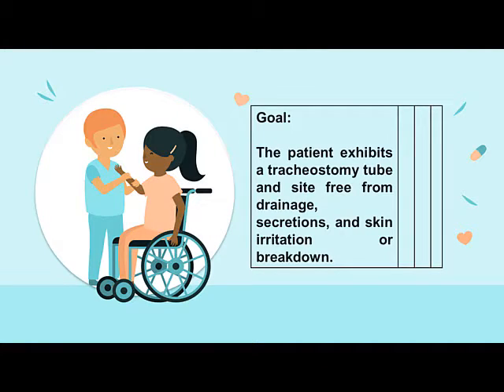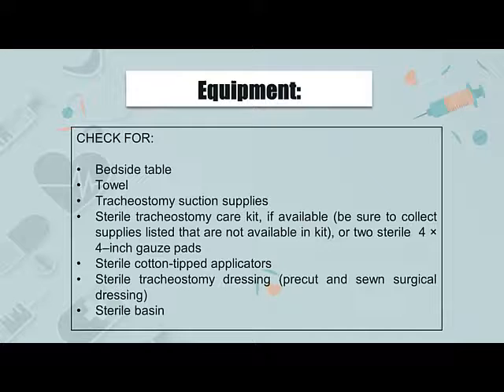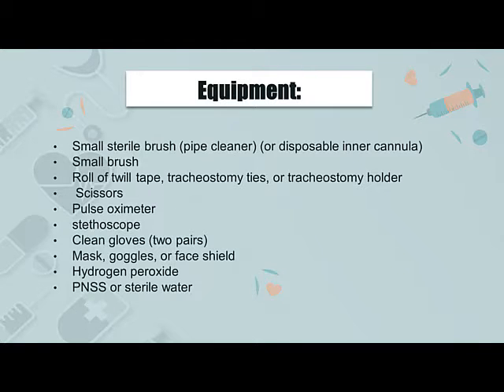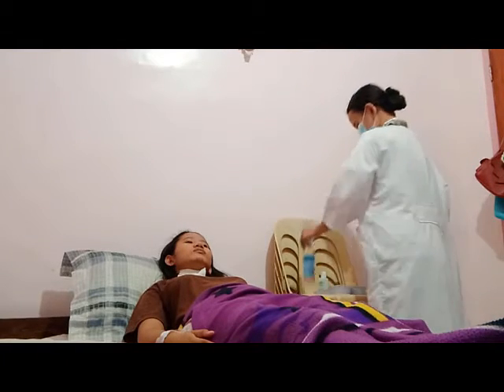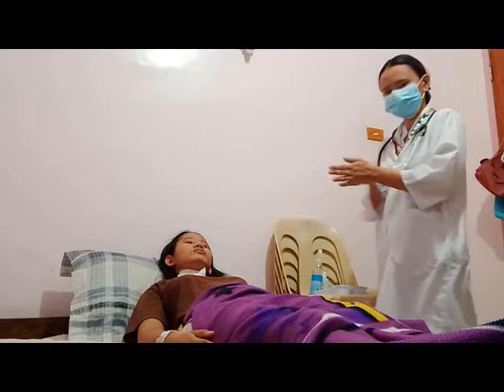Return Demonstration in NCM 112 Skills Lab (TRACHEOSTOMY CARE)